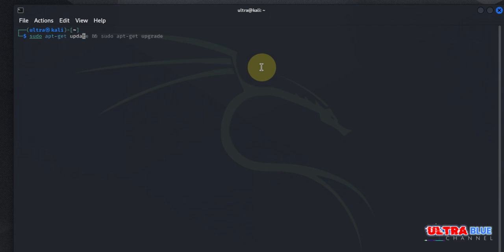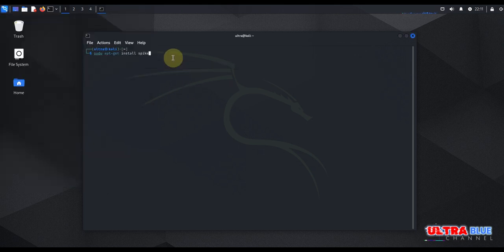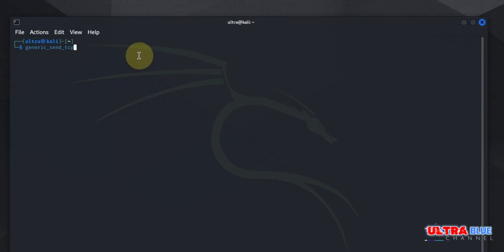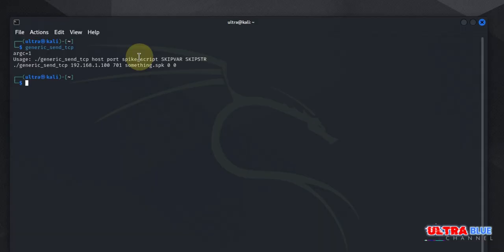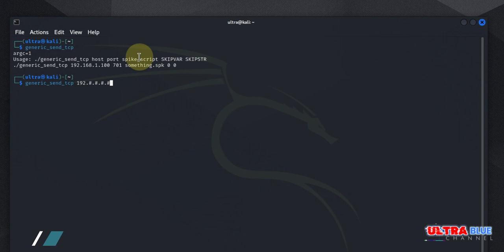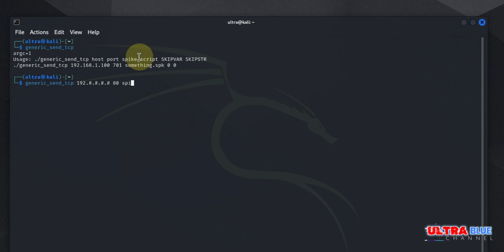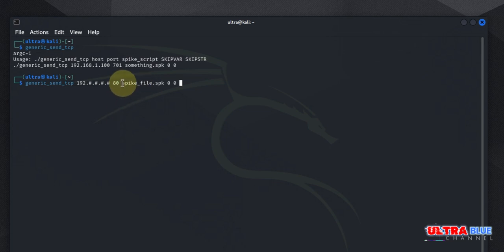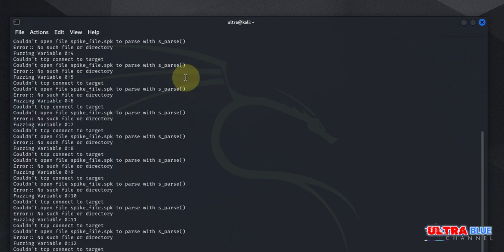How to Use Spike Generic for Network Security Testing in kali Linux Complete Guide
Welcome to Ultra Blue with Dartoes! In this comprehensive tutorial, we dive deep into Spike-Generic—an advanced tool for generating custom network packets to perform in-depth security tests on your network. Whether you’re a beginner or a seasoned cybersecurity professional, this guide walks you through every step—from setting up Spike-Generic on Kali Linux to creating custom packet scripts and analyzing vulnerabilities in your network traffic.

In This Video, You’ll Learn:

What is Spike-Generic?
Discover the capabilities of Spike-Generic and how it fits into modern network security testing.
Installation & Setup:
Follow a step-by-step guide to install and configure Spike-Generic on Kali Linux.
Launching & Using Spike-Generic:
Learn how to launch the tool, generate custom TCP packets, and create Spike scripts for effective fuzzing.
Running Security Tests:
Execute a full network test using your custom Spike script and analyze the results to identify vulnerabilities.
Best Practices:
Understand essential ethical hacking considerations and network security best practices to mitigate potential risks.
Timestamps:

00:00 – Introduction to Spike-Generic
01:01 – What is Spike-Generic?
01:36 – Installing and Setting Up Spike-Generic on Kali Linux
02:35 – How to Launch Spike-Generic on Kali Linux
03:23 – Generating Custom TCP Packets with Spike-Generic on Kali Linux
05:10 – Running a Test with Your Spike Script
06:20 – Conclusion and Next Steps
Topics Covered:

Overview of Spike-Generic for Network Security Testing
Installing Spike-Generic on Kali Linux
Generating Custom TCP Packets
Creating and Using Spike Scripts for Fuzzing
Analyzing Network Security Vulnerabilities
Best Practices for Securing Your Network